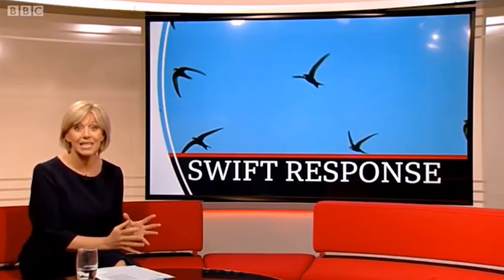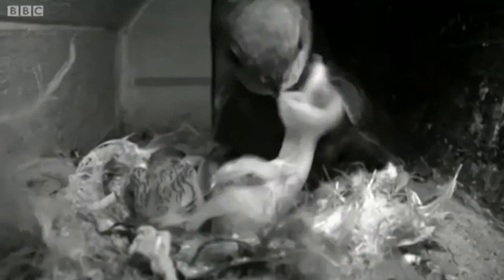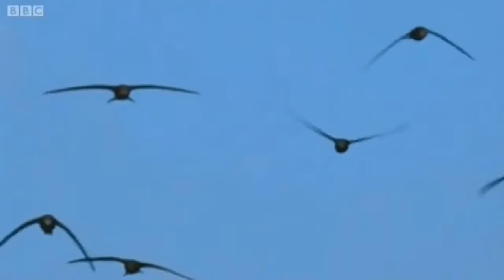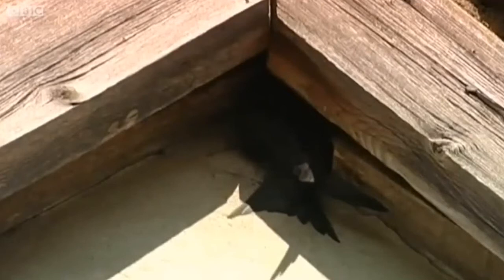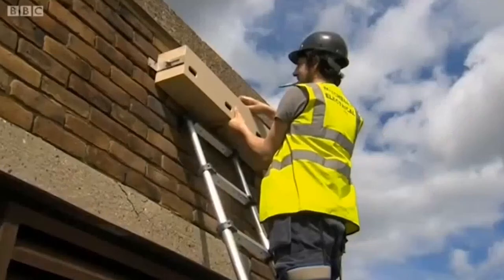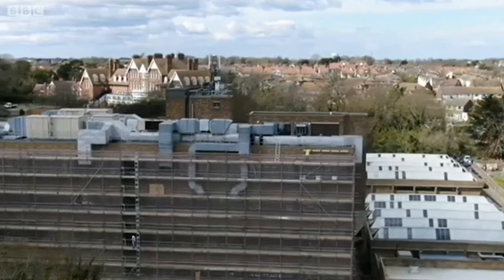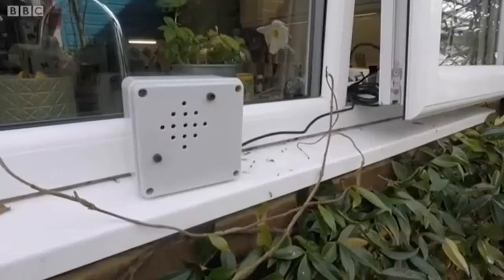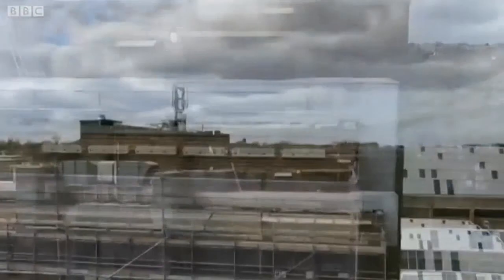Broadstairs College Swift Conservation Project | BBC South East Today April 2021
BBC South East Today's Environment Correspondent, Yvette Austin, joined Assistant Principal of our Broadstairs College, Sarah Benfield, and Wildlife Conservationist, Nik Mitchell, as seven Swift nesting boxes were installed on the top floor of our Broadstairs College.

The special feature aired on BBC1 on Wednesday 14th April 2021.